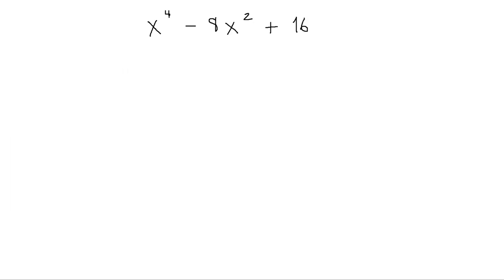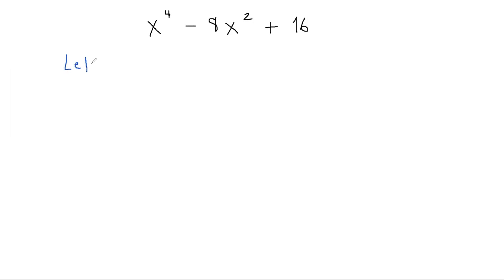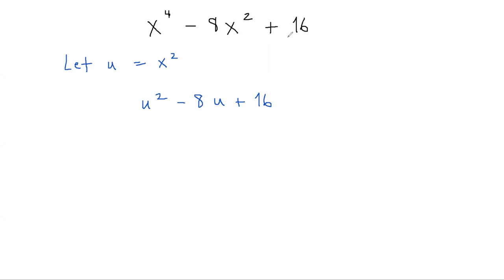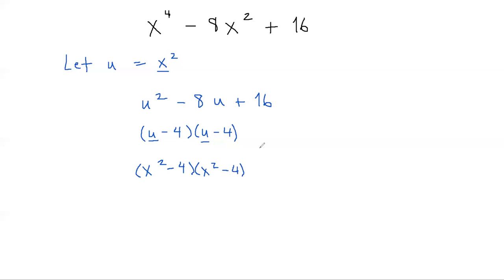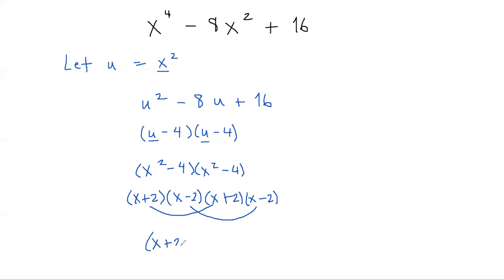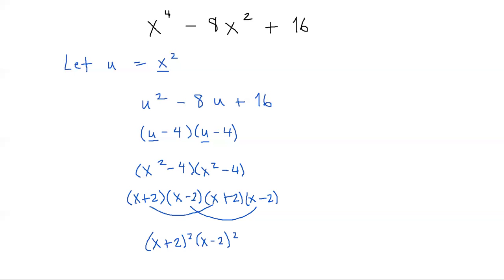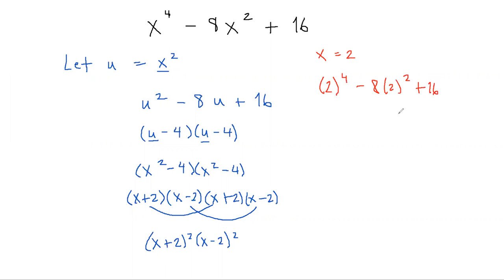SAT April '19 Section 3 Question 7 -- Weird "Quadratic"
Explains SAT Math question dealing with a quadratic with x to the 4th as the first term.